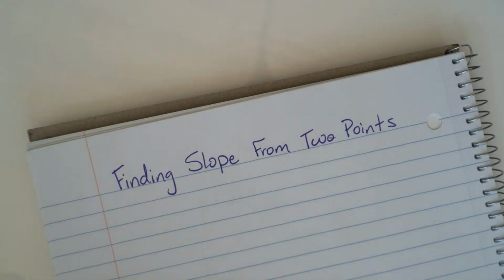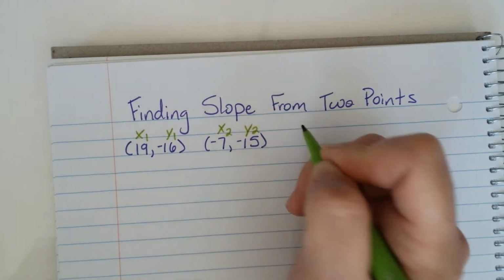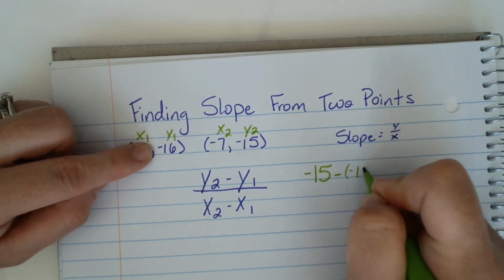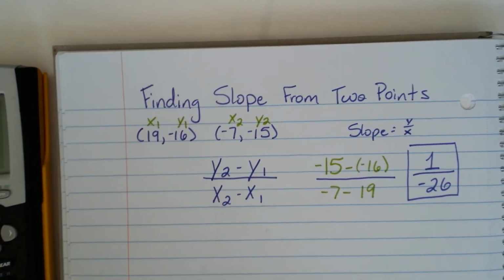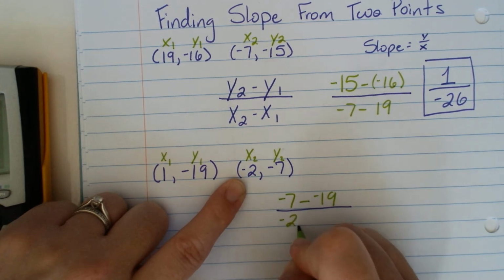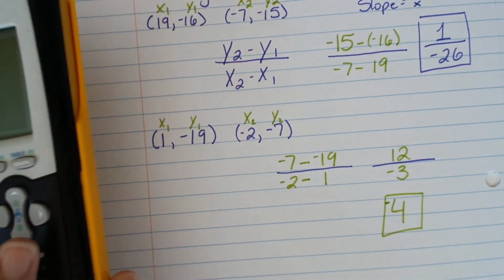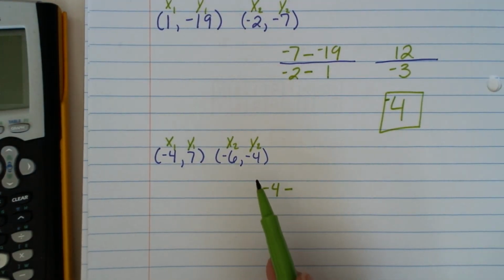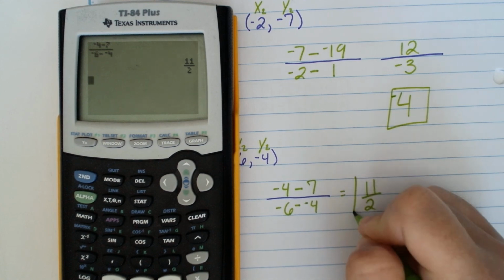Finding Slope From Two Points Notes